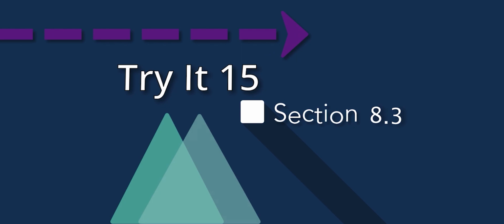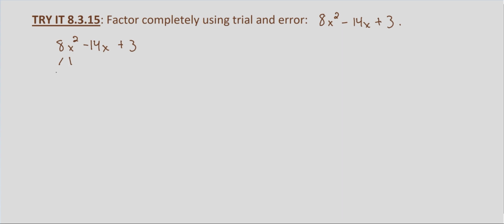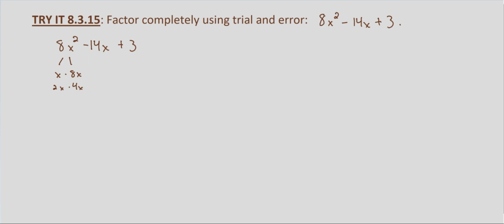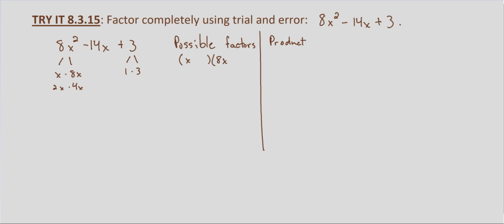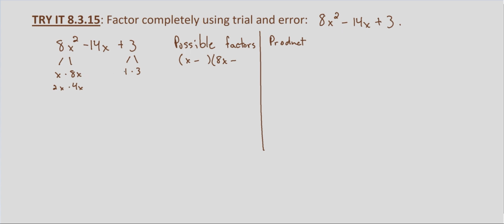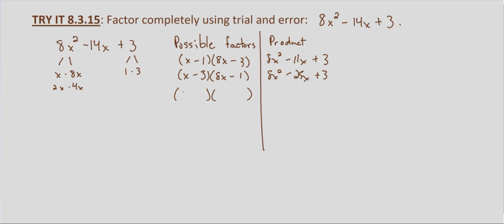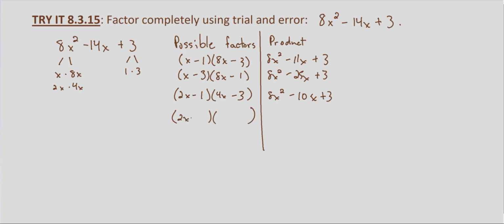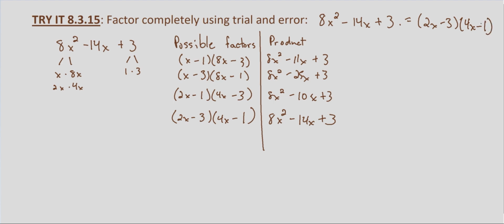8 3 EX15